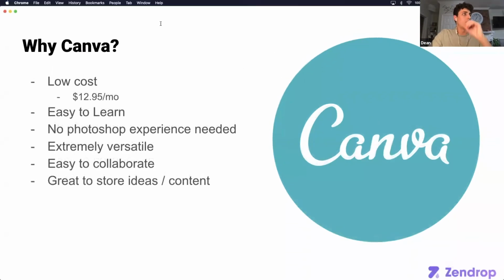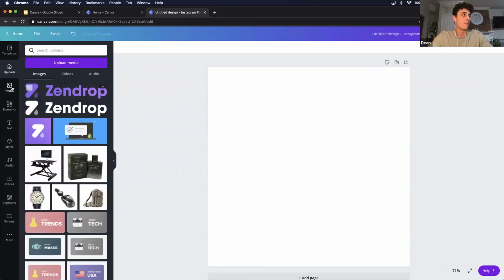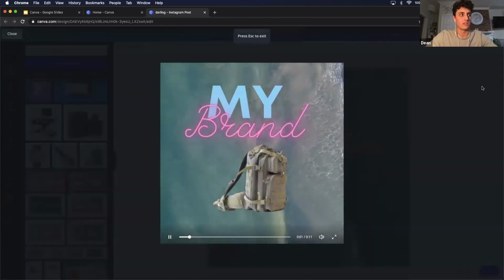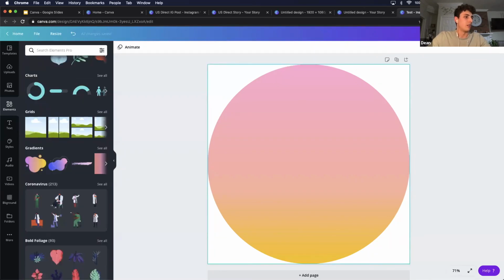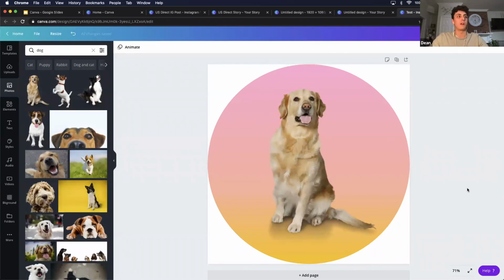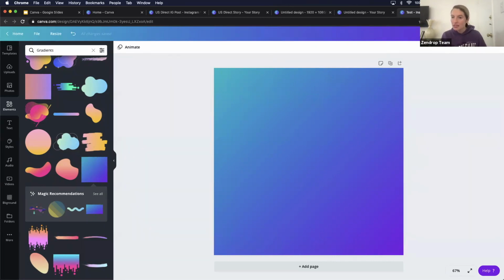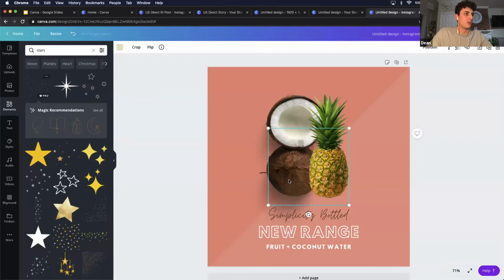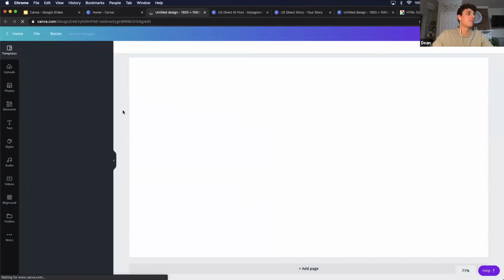Canva Crash Course with Director of Marketing Dean Pagano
Welcome to Zendrop, the all-in-one platform built for serious dropshippers. Whether you're launching your first dropshipping business or scaling to 7 figures, we’ll show you exactly how to find, source, and ship the best dropshipping products - fast.
From factory floors to your customer’s doorstep, get an inside look at how real products move through global ecommerce fulfillment.

Connect your store, and see if you qualify for the Private Agent Program today

Let's discuss how to create eye-catching advertisements using Canva and other creative tools. Save money by building out unlimited creatives yourself instead of paying for someone else to make them for you. Learn these tips and tricks to become your own graphic designer.

0:00 - Intro
2:56 - Proper Creatives
4:57 - Why Canva?
6:01 - The Canva workspace - walkthrough
8:35 - Do you find that the quality is better with Canva pro?
9:28 - How do you usually use videos and background?
12:07 - Do you keep a swipe file for ad ideas?
14:30 - What are the best sizes for advertisements?
17:00 - Do you recommend making the same ad in every size?
19:17 - Can you store your own elements on Canva lite?
20:33 - Removing the background of an image with Canva Pro
21:18 - Creating a shadow behind objects with Canva Pro
23:05 - How do I resize ad creatives?
24:27 - The importance of typeface/text and branding
25:39 - Can you remove item numbers from AliExpresses products?
25:57 - Can you make a round design with background color in Canva?
29:25 - Should I always save creatives as a PNG file?
30:24 - Is Canva better than Photoshop?
33:08 - Can you make an ad clickable to your website?
33:50 - Print on demand sites require specific files
34:15 - How do you download product images from Zendrop for ads?
36:19 - Can you suggest any learning guides for Canva?
37:58 - Using the transparency tool and positioning tool
42:13 - How to properly use the color finder
43:46 - Canva Pro brand kits
44:45 - How do you create a GIF?
46:08 - Can you make a 360 view image on Canva?
47:14 - I’m trying to create an account with Zendrop and it’s asking me for my Shopify store
48:32 - Creating dynamic and branded backgrounds on Canva
50:45 - For new drop shippers, do you suggest photo ads or video ads?